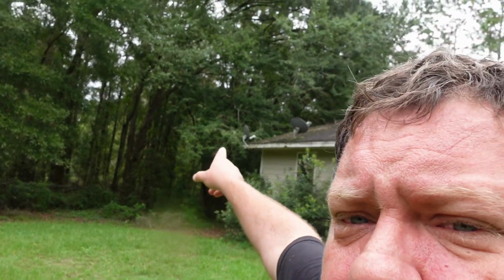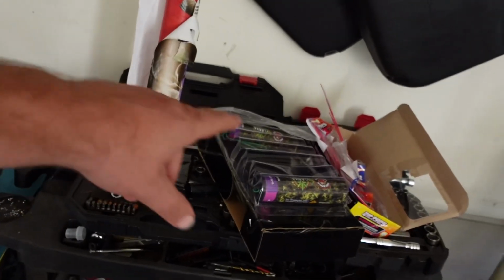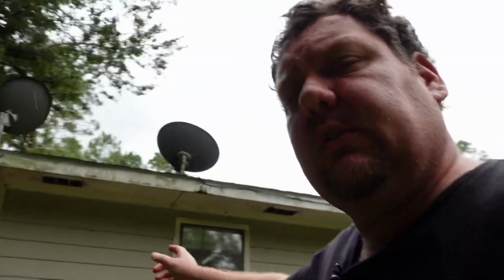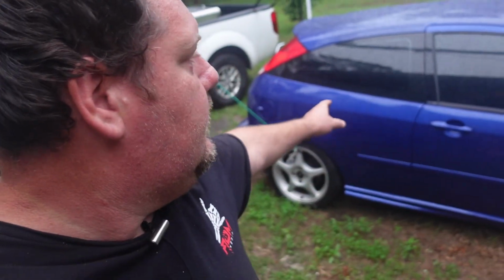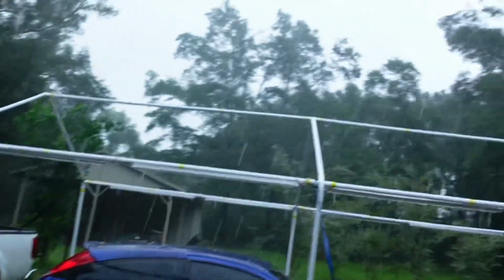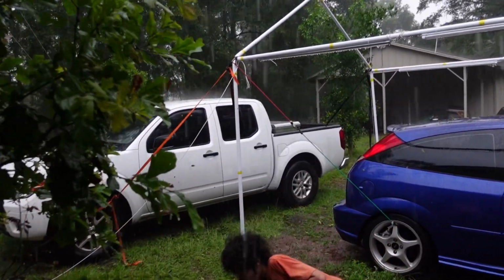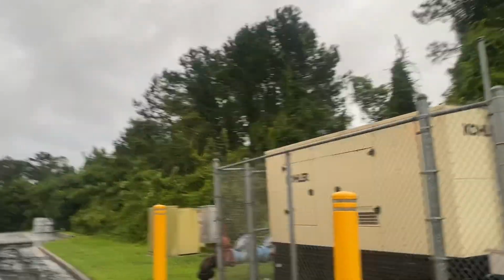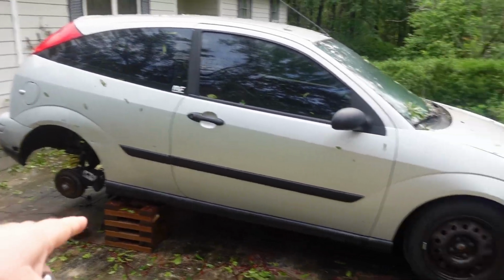Surviving a Hurricane